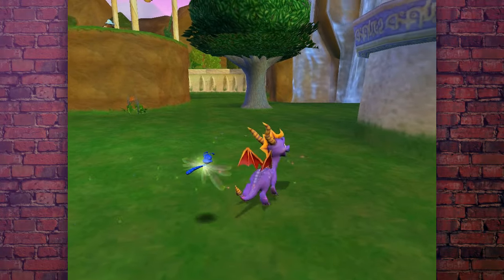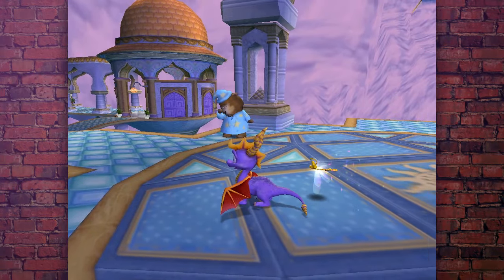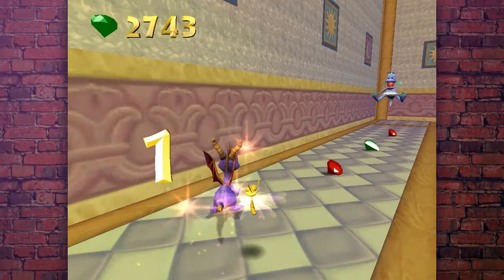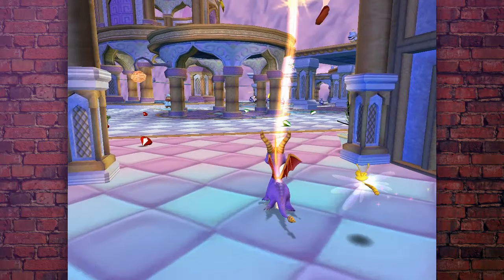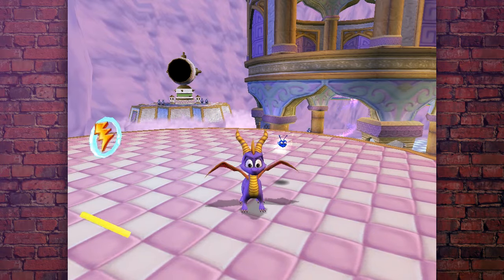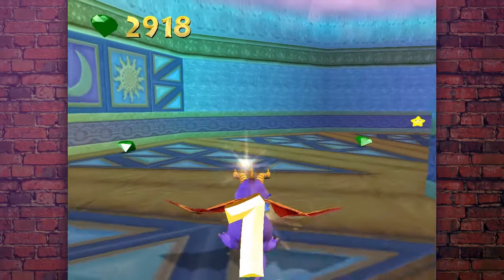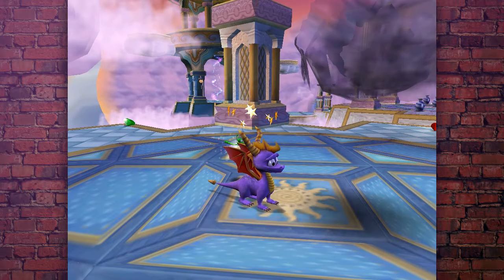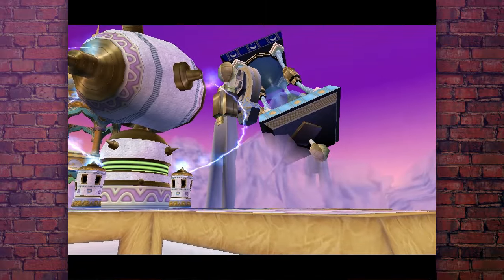Dangerous Flatulence Monster - Spyro: Enter the Dragonfly #11 | Super Scale Bros.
You get NOTHING! You LOSE!! Good DAY sir!!!